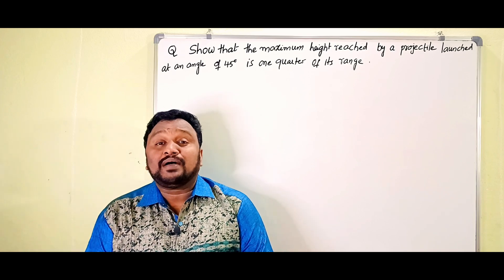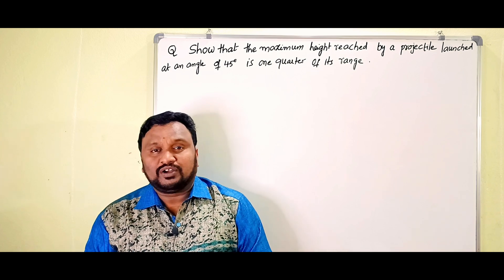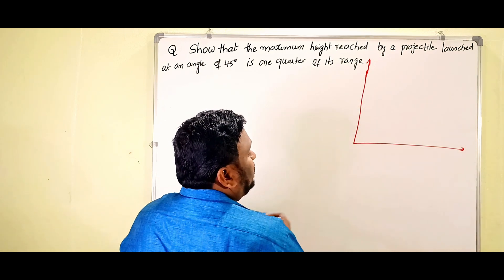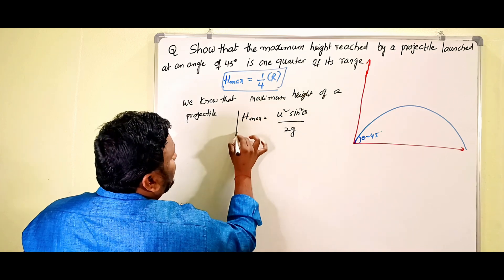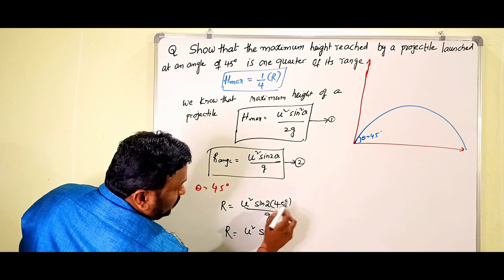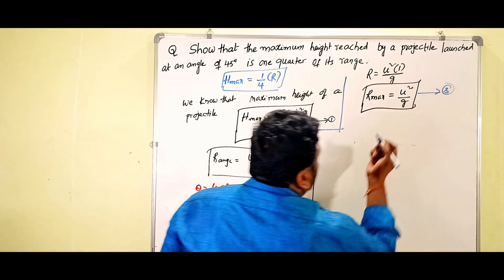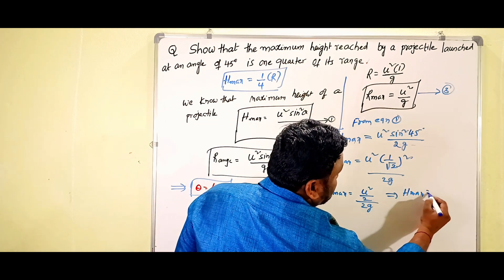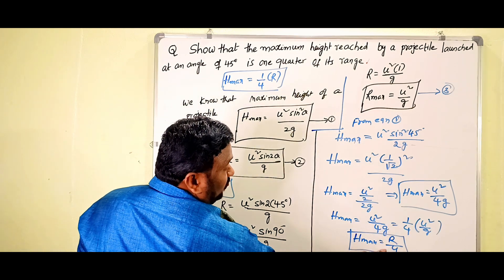show that maximum height of a projectile is one quarter of range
show that maximum height of a projectile is one quarter range,